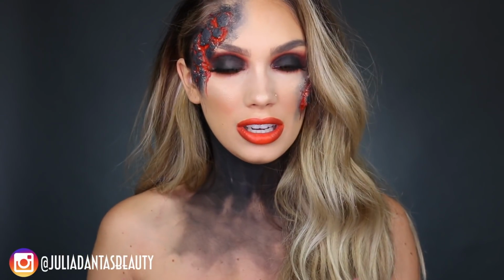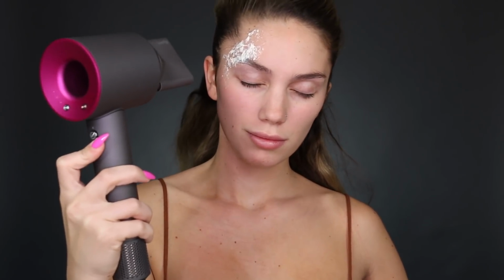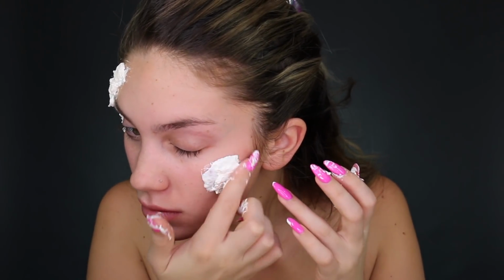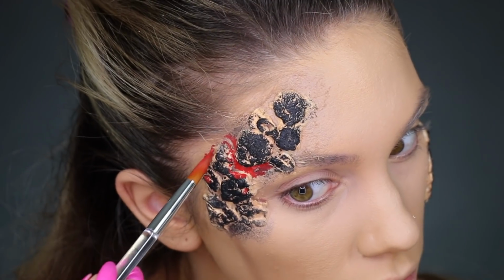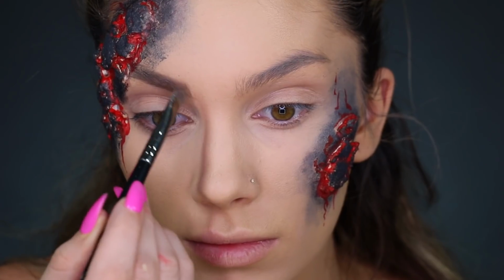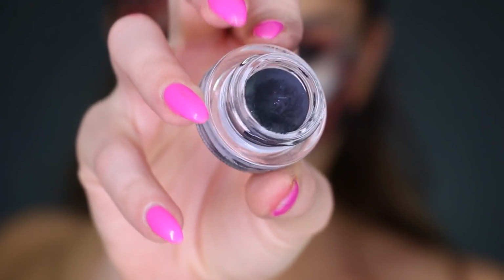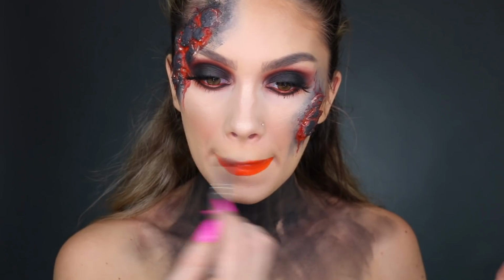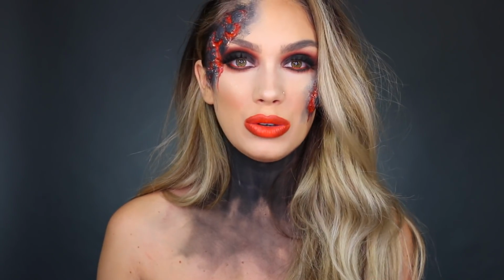LAVA GIRL Halloween Makeup Tutorial | Julia Dantas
MY favourite time of year! I had this idea in my head to create this Lava look and I'm so happy how it came together. GIVEAWAY GOING LIVE TOMORROW (October 25th) My birthday ;) Head to my instagram @juliadantasbeauty

*** EARLY BIRD TICKETS ALMOST SOLD OUT***